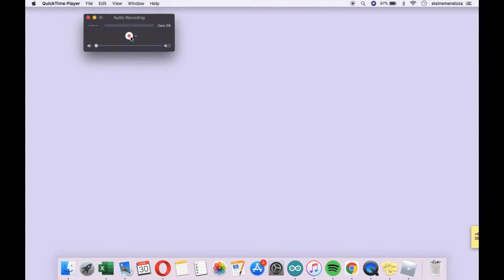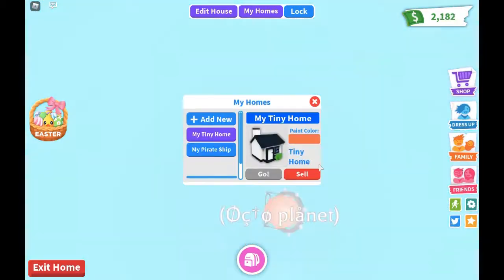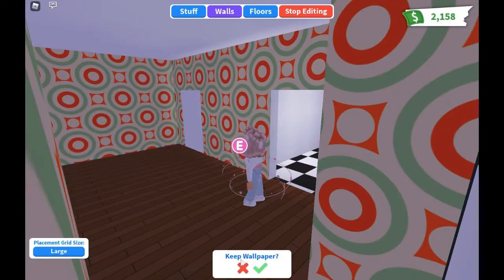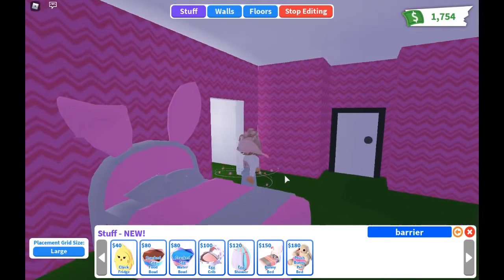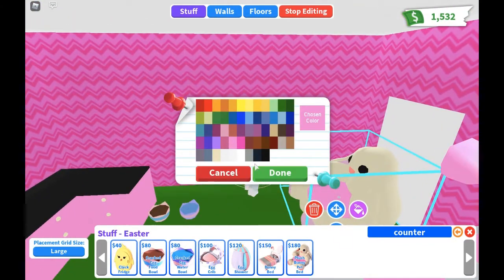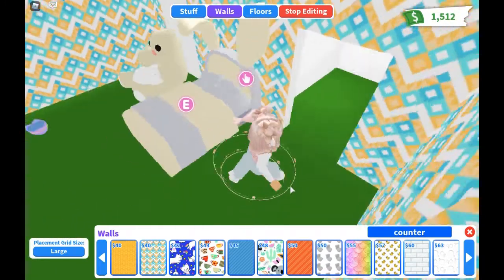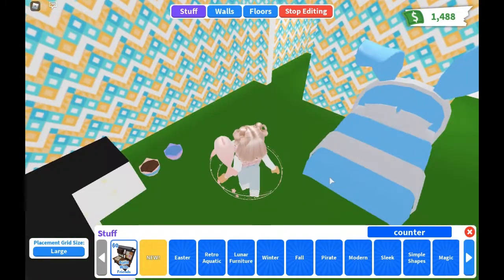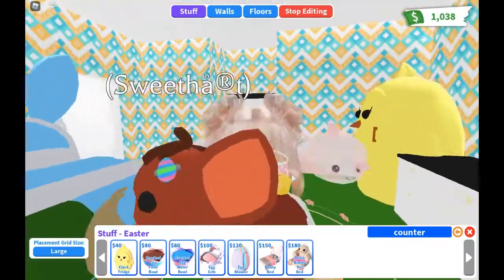new easter update(Adopt Me)